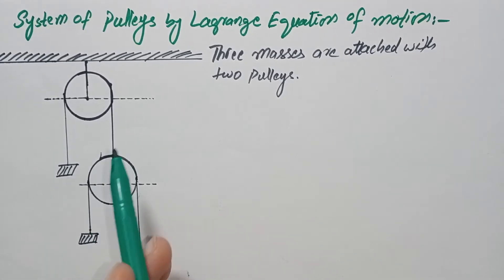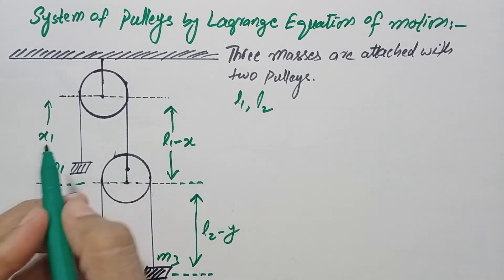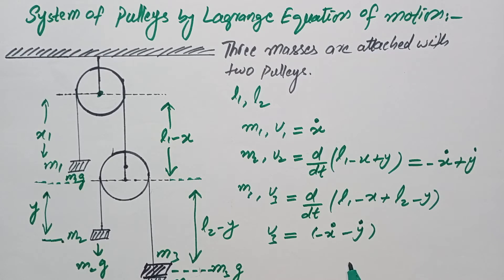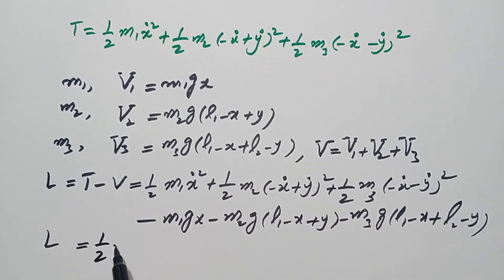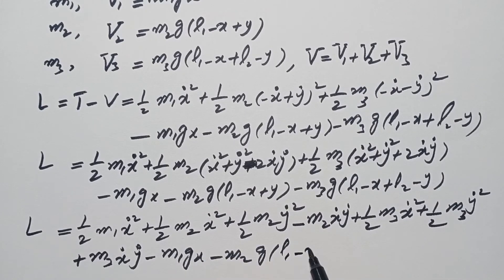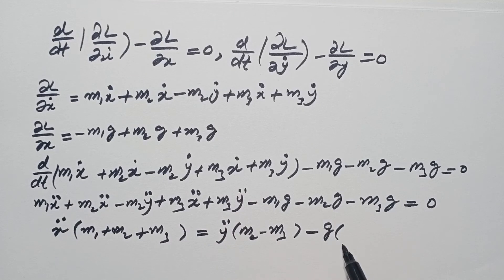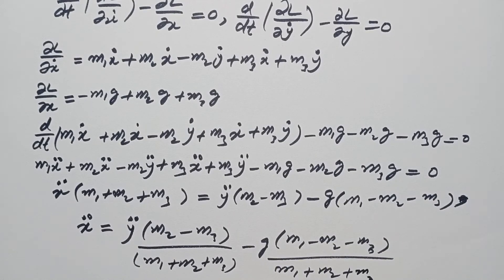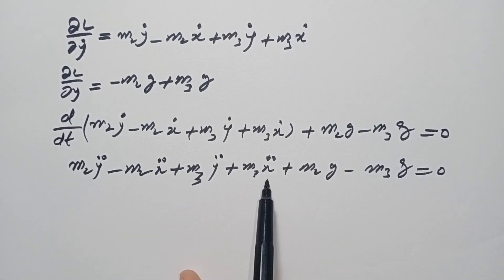14.Lagrange equation of motion for system of pulleys/Classical Mechanics